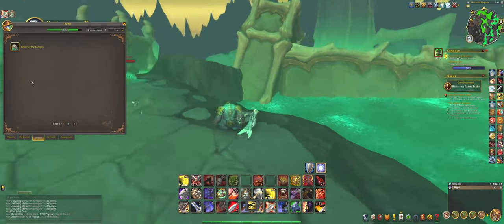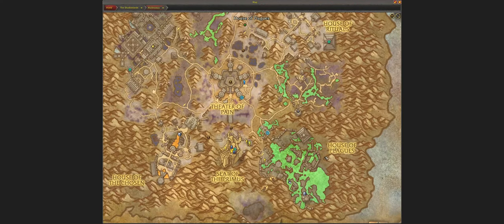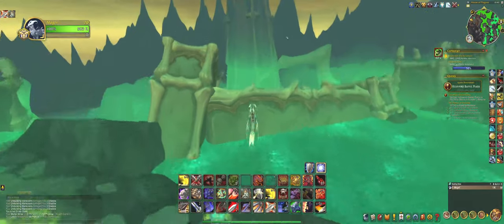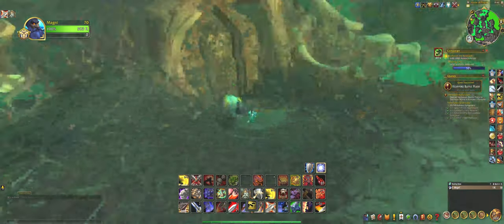Kevin's Party Supplies Toy, Treasure: Slime-Coated Crate, Maldraxxus (Shadowlands), WoW Retail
A short video of where I found the Kevin's Party Supplies Toy from the Treasure: Slime-Coated Crate within Maldraxxus (Shadowlands). One of the many Shadowland Toys. WoW Dragonflight Retail